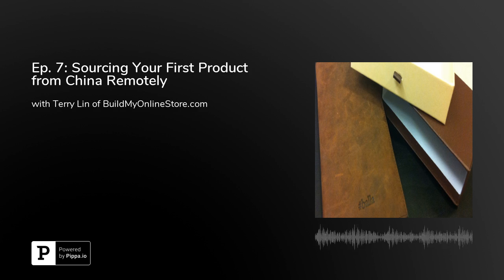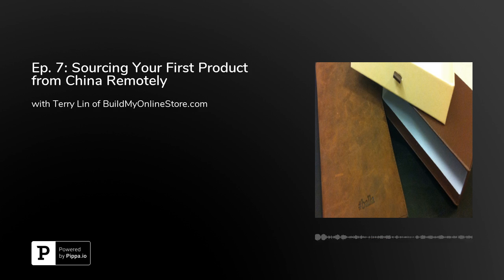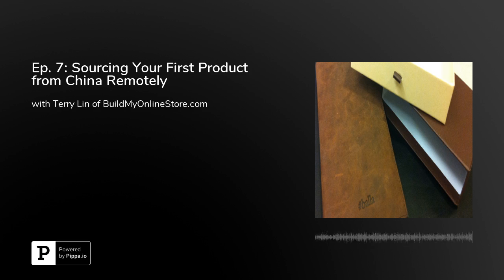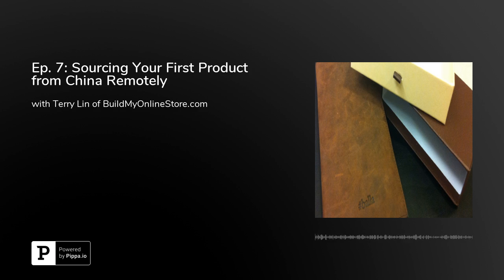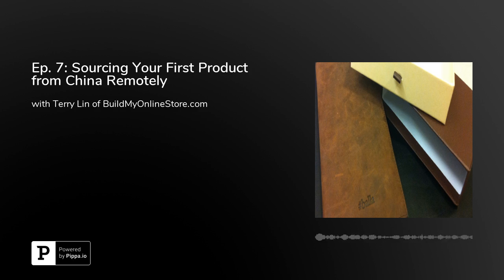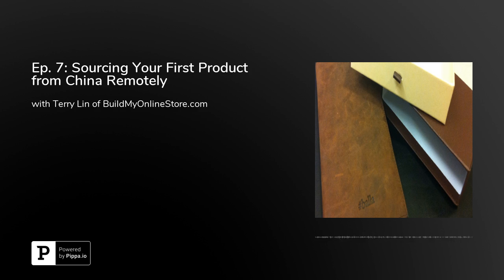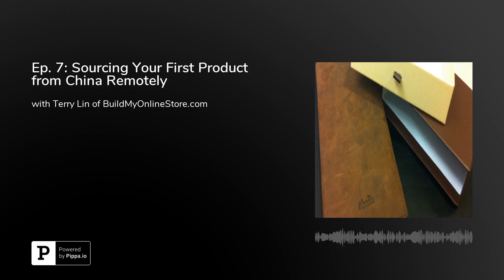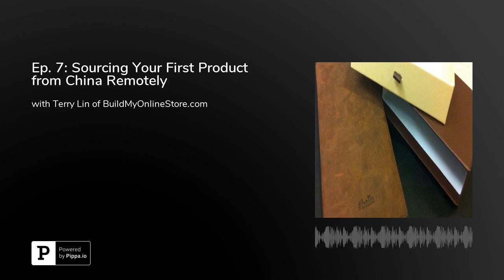Ep. 7: Sourcing Your First Product from China Remotely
Today’s guest Terry Lin is the host of Build My Online Store, a podcast that helps ecommerce entrepreneurs grow their businesses by interviewing successful entrepreneurs, industry experts, and thought leaders. &nbsp;A few months ago, Terry decided to create an ecommerce product himself from scratch. &nbsp;He was able to find a manufacturer in China, get a sample made, and get the first production run done, while being remote the entire time. &nbsp;Today, we’ll discuss how he decided on the product and the process he went through to source the product from China without ever setting foot in the country.&nbsp;

Episode Content:How Terry came up with the idea of an ecommerce productWhat he did to estimate demand for itHow he did product design using Amazon reviews and PinterestLearn how he managed the entire sourcing process remotely, without setting foot in ChinaEpisode Mentions:Build My Online Store Podcast:&nbsp;Episode 5 Selling Condoms OnlineAlibaba:&nbsp;website for finding suppliers. &nbsp;See also Aliexpress.Dynamite CircleTerry’s blog post about how he created his productYou can connect with Terry:Check out Build My Online StoreHe’s also on twitter as @itsmeterrylinDownload and SubscribeDownload this episode: right click on this link&nbsp;and choose "save as"Subscribe to China Business Cast on iTunesOr check out the full list on subscription options